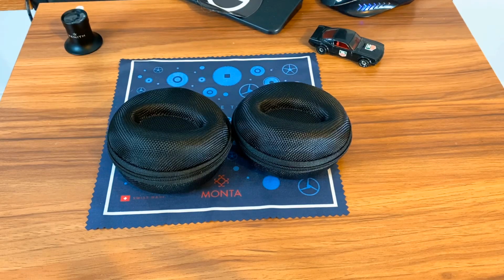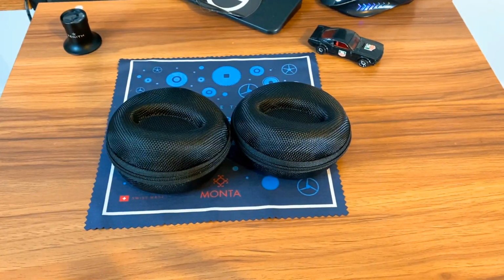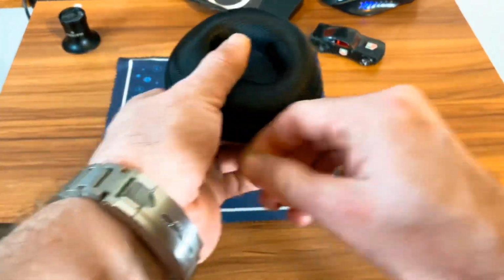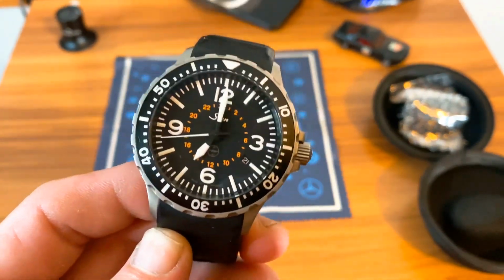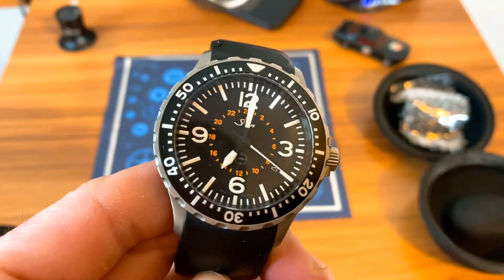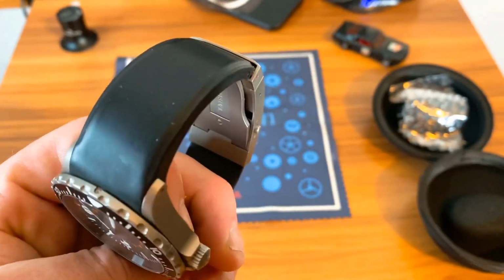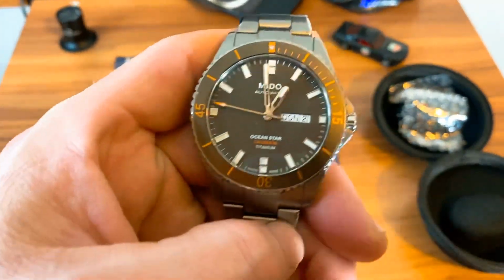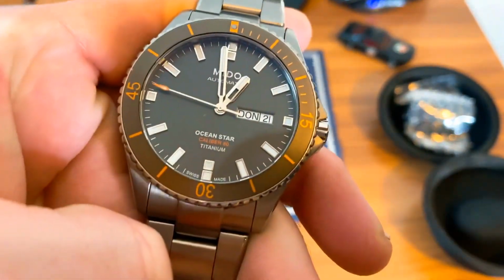Double Unboxing ! Sinn 857 UTC Testaff /Mido Ocean Star !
Thanks to Eric for loaning these cool pieces in ! You can follow him on Instagram here and also message him if your interested in these two cool pieces ! : Instagram is @ Eric Nielson